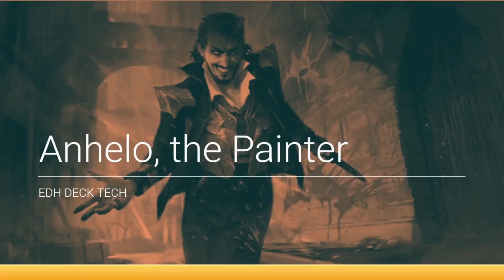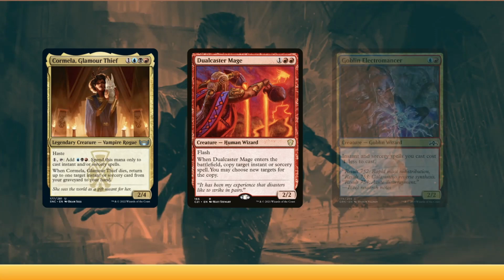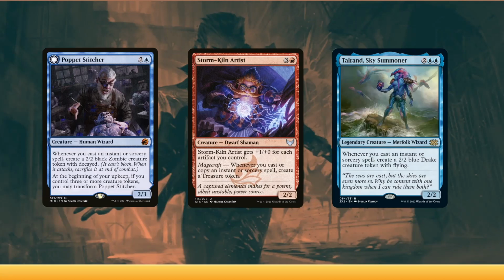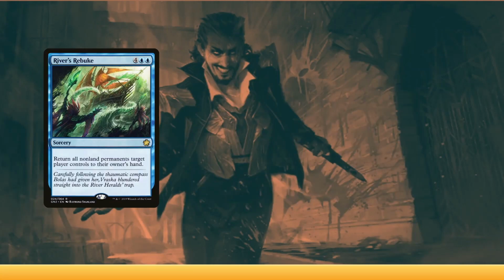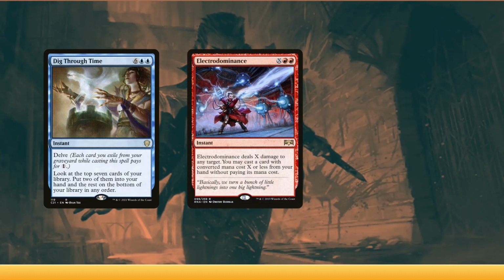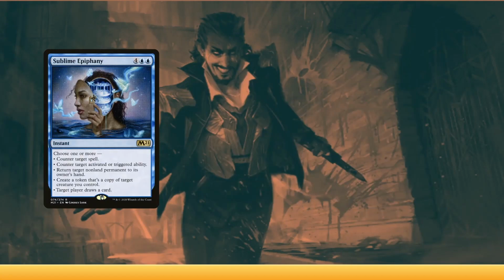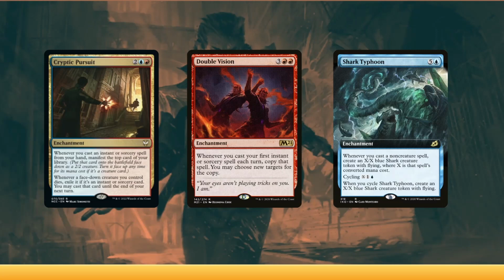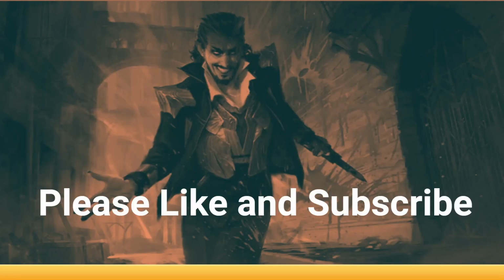Anhelo, the Painter - EDH Deck Tech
Anhelo, the Painter EDH Deck tech from Kaizen of Golden Circle Games. It is a complete overhaul of the commander pre-con from Streets of New Capenna. we would love to hear your comments about this deck and please Like and Subscribe if you found this helpful.

Sections:

00:00 - Introduction
00:32 - Meet the Commander
02:24 - Artifacts
03:40 - Creatures
09:55 - Sorceries
14:55 - Instants
26:14 - Enchantments
28:34 - Lands
32:14 - Outro